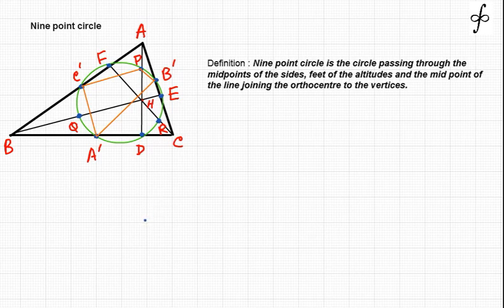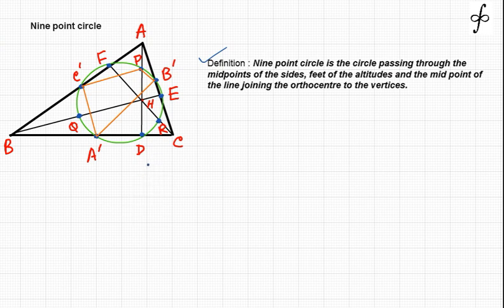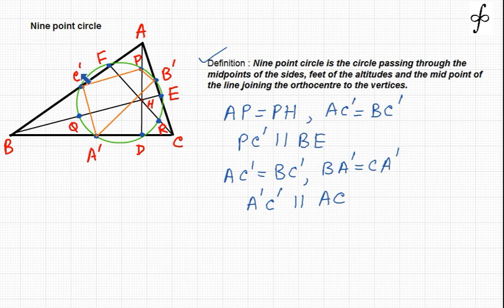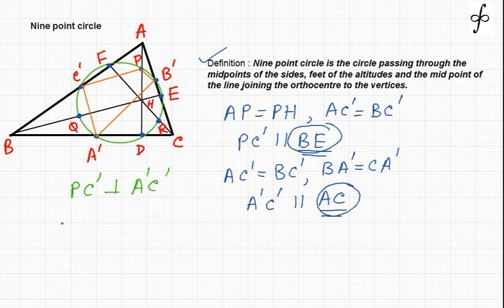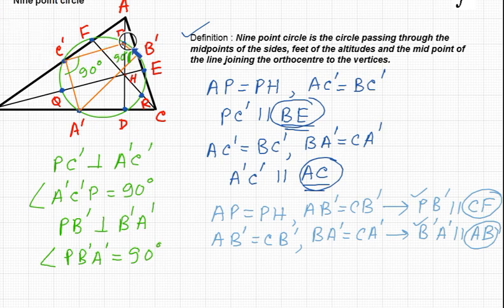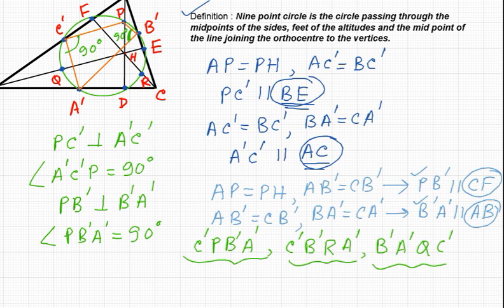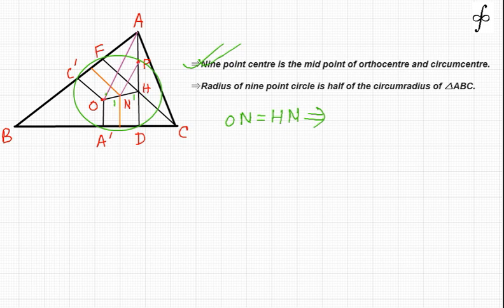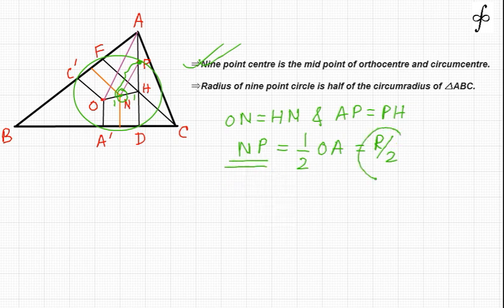Nine point circle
Properties of nine point circle